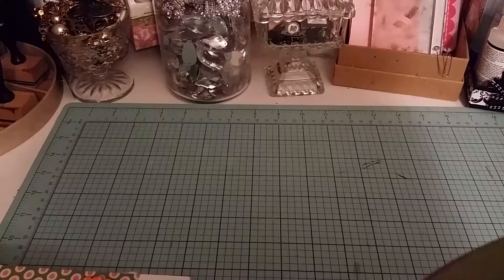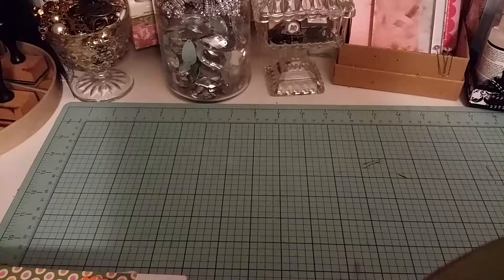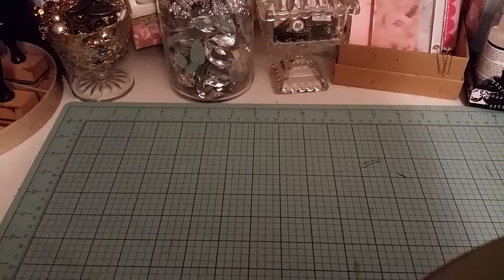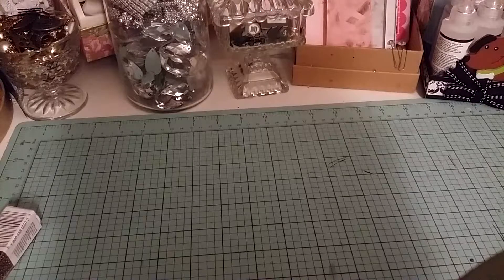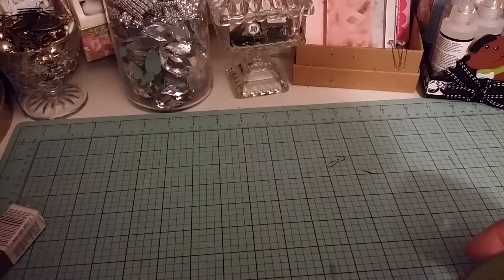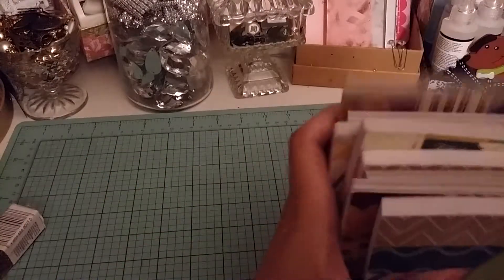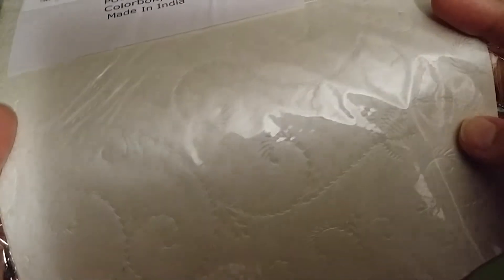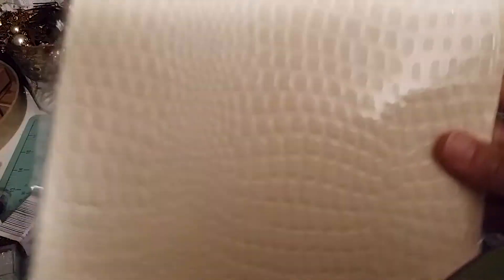Michaels/Hobby Lobby haul and projects.